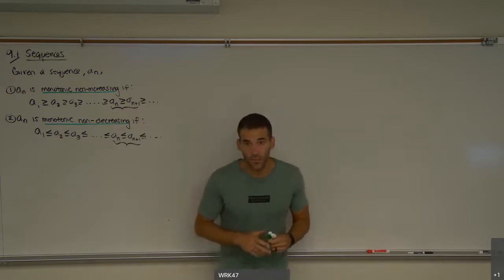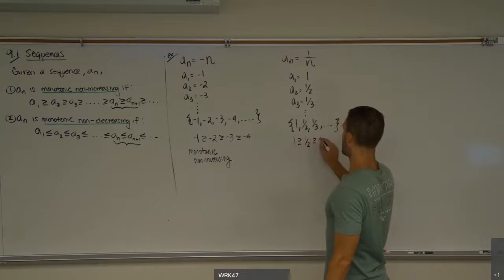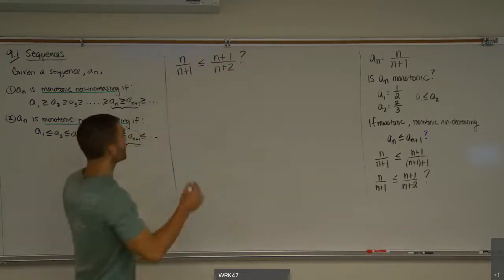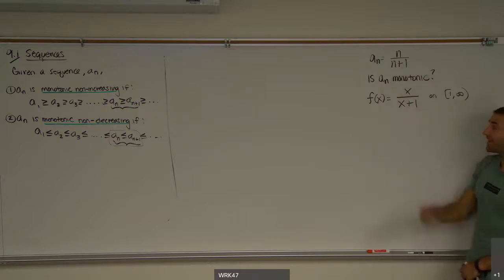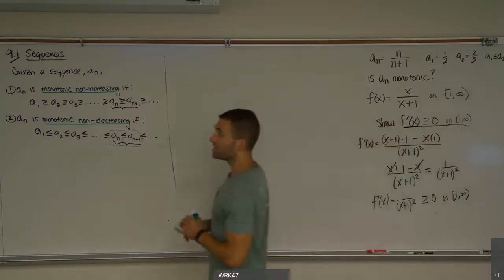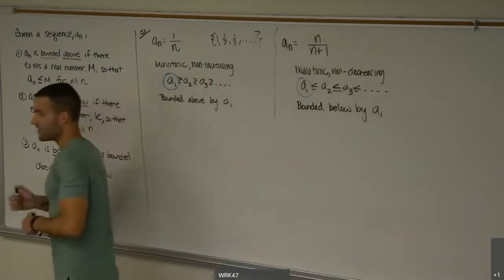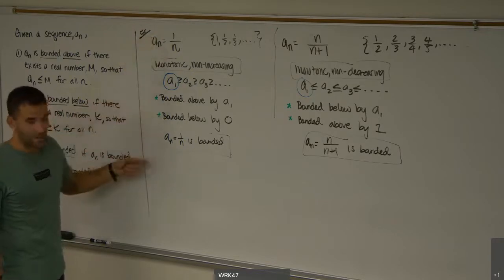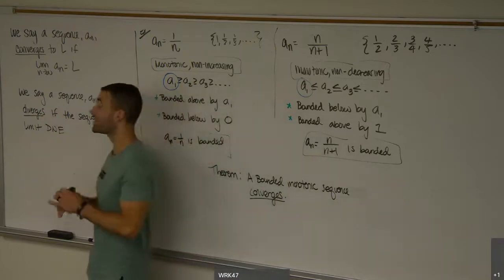9.1 Sequences (Part 3)